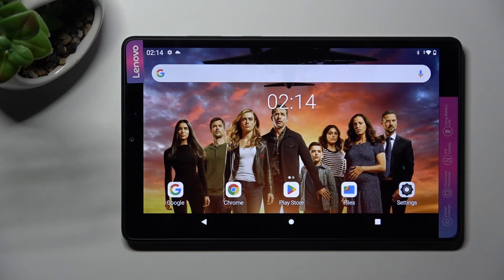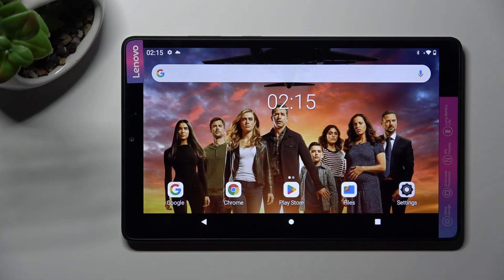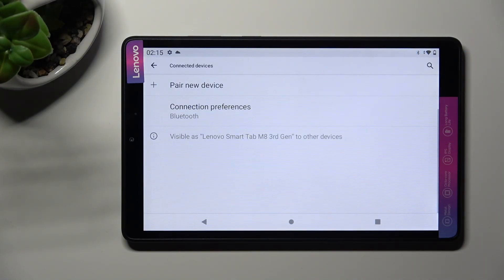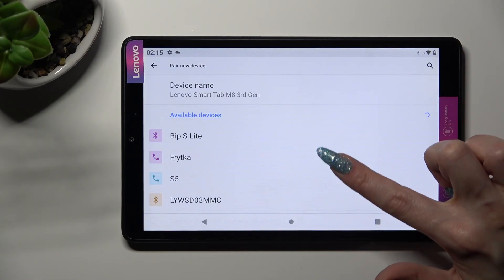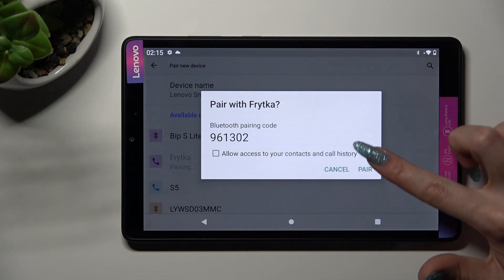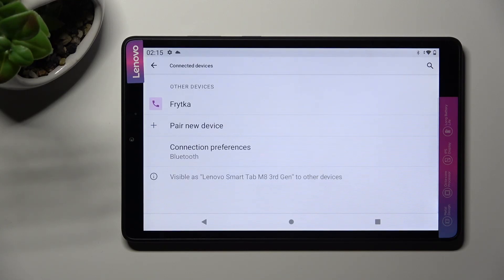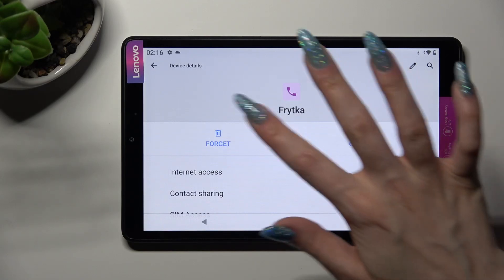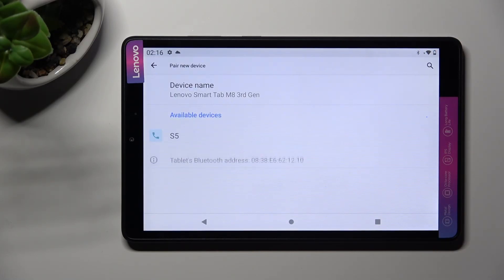How to Connect Bluetooth Device to Lenovo Tab M8 – Bluetooth Connection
Hi there! Have you ever been wondering how you can connect some bluetooth device to your Lenovo Tab M8? In today's video we're going to show you how you can connect your Lenovo Tab M8 to any bluetooth device just in a couple of simple steps. In case if you wish to connect some wireless headphones, or TV, or another smartphone, but have absolutely no idea how you can connect it with your Lenovo Tab M8. So if you wish to learn how you can pair bluetooth device to your Lenovo Tab M8, all you need to do is just watch this short video to the end, follow the instructions provided by our specialist and try to perform this operation yourself on your Lenovo Tab M8.

How to pair Bluetooth device with Lenovo Tab M8? How to add Bluetooth device to Lenovo Tab M8? How to set up Bluetooth device in Lenovo Tab M8? How to use Bluetooth Connection in Lenovo Tab M8? How to Connect Lenovo Tab M8 with Bluetooth Device? How to Pair Bluetooth Device with Lenovo Tab M8?